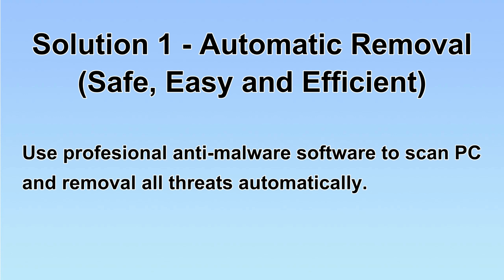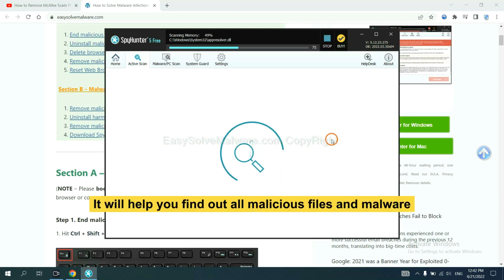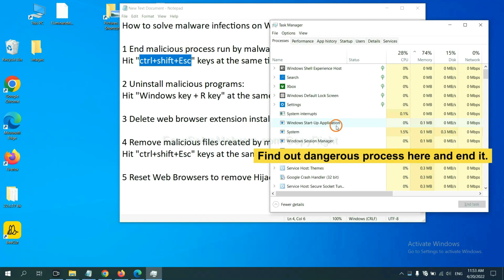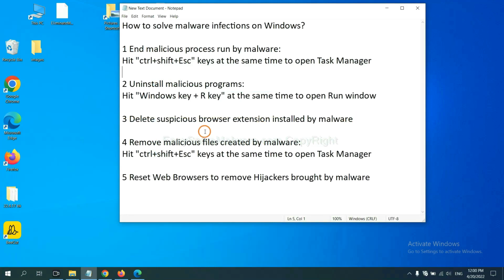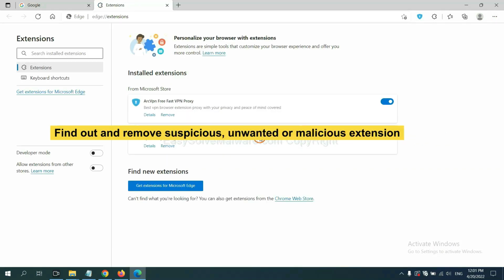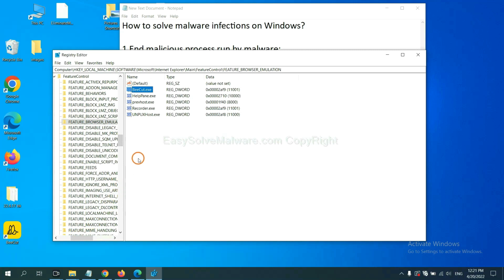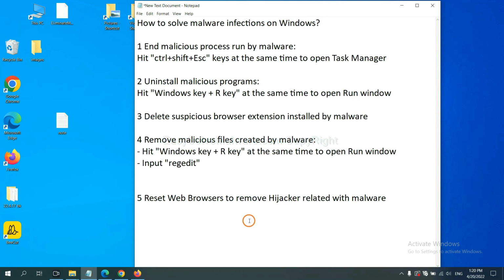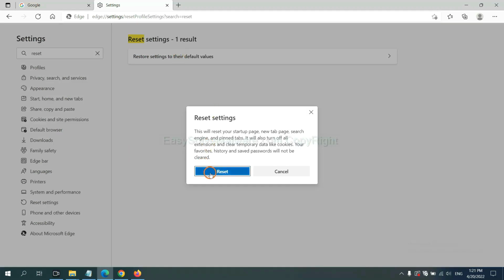MegaGuard hijacks web browser | How to Remove MegaGuard Extension and fix search redirect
This video shows you how to remove MegaGuard Extension and fix redirect.